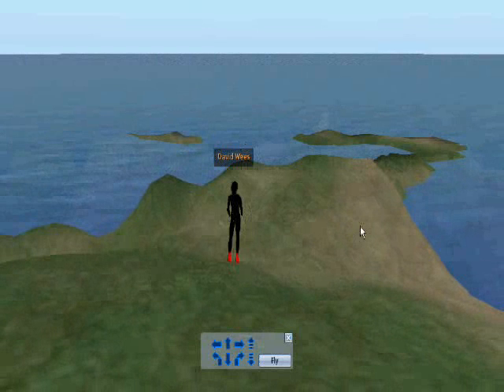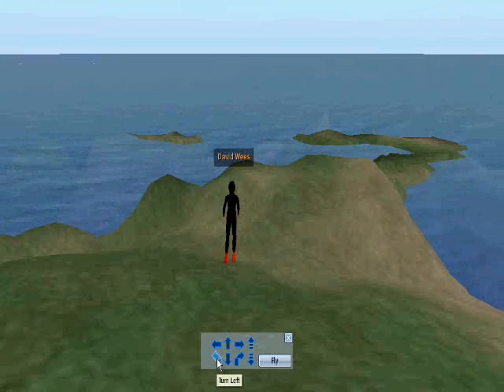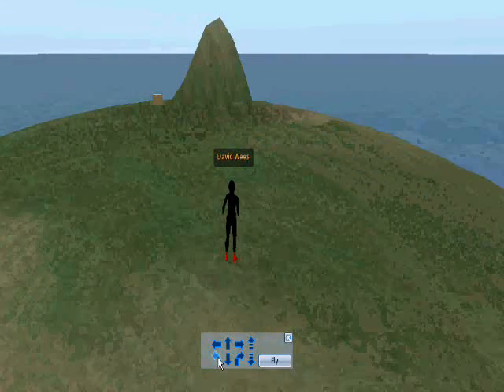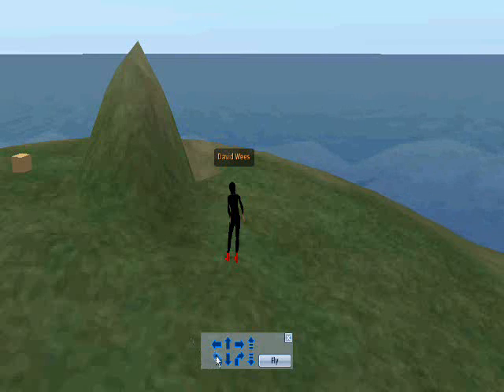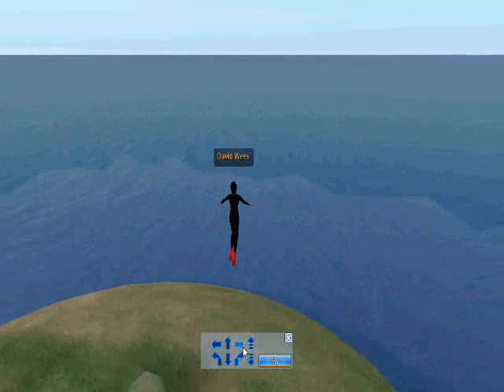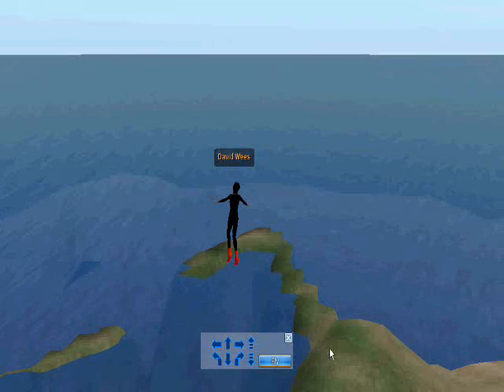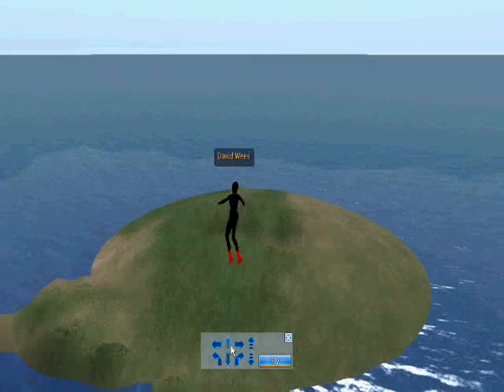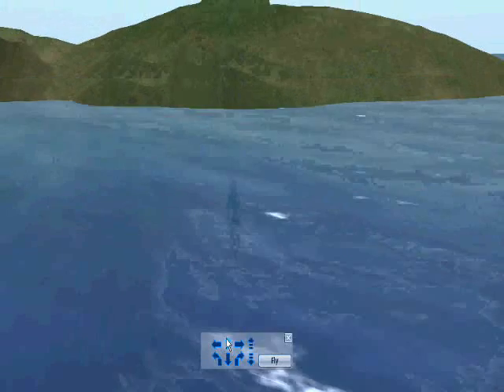OpenSimulator in Education - Introduction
This is a brief example of what you can do with Open Simulator.  I just found it and started using it and am very impressed so far.  Thinking of ideas for how I could use this with my students.